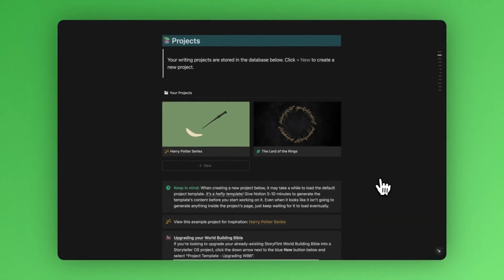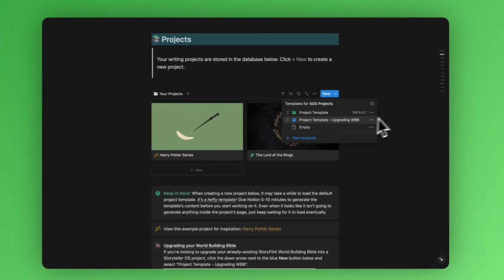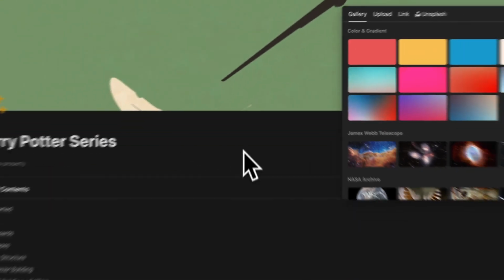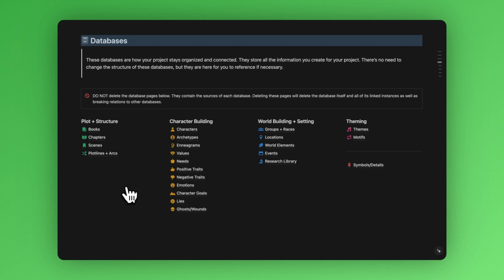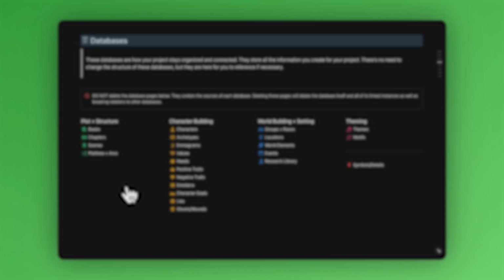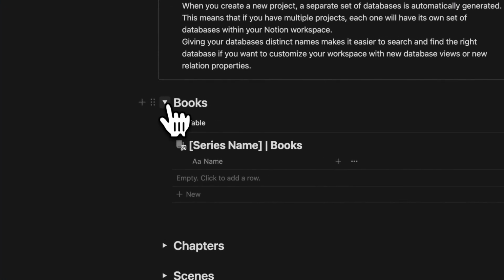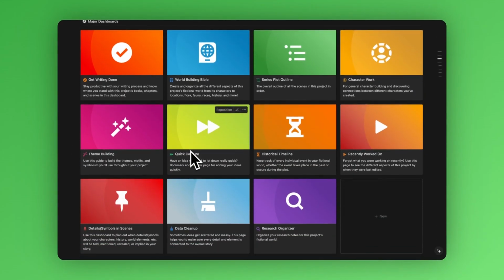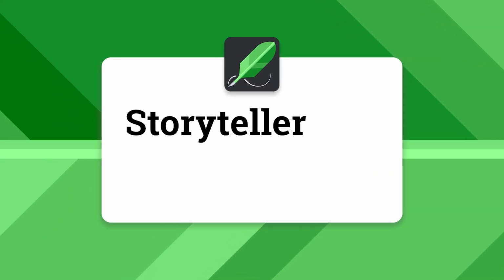Start Using the Ultimate Notion Workspace for Storytellers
Learn how to start a new project in the Storyteller OS by StoryFlint with this step-by-step video guide. Duplicate the template, create projects, and organize your writing process efficiently. Visit storyflint.com for more details.